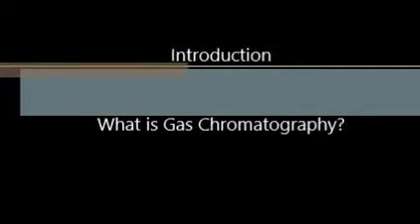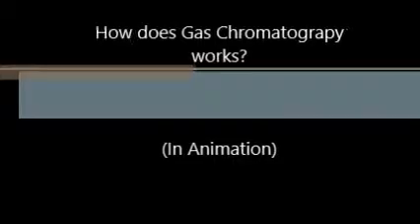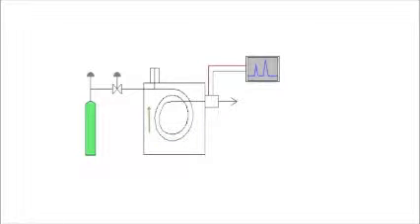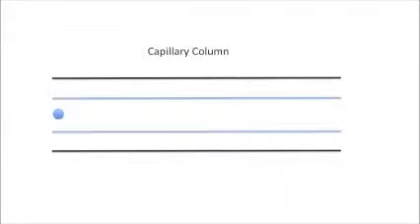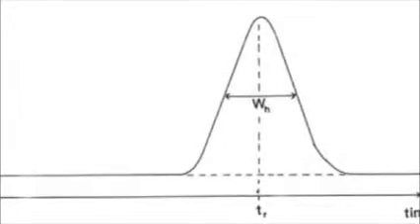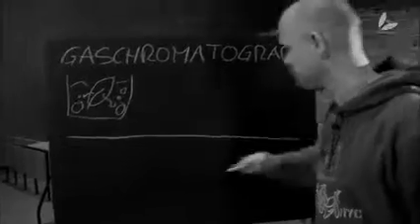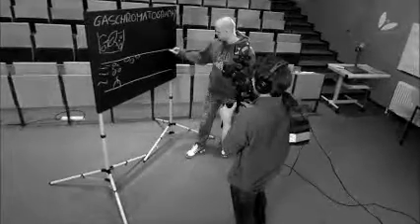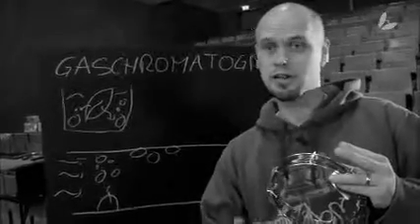Gas Chromatography Video - Rifqi Andi;Syed Nazrin;Muh. Harith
Gas Chromatography Explanation